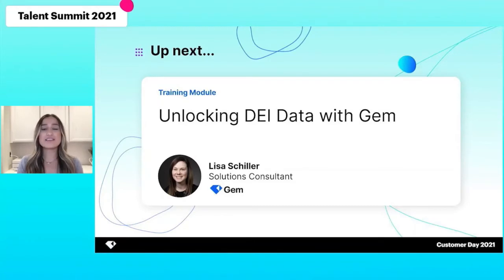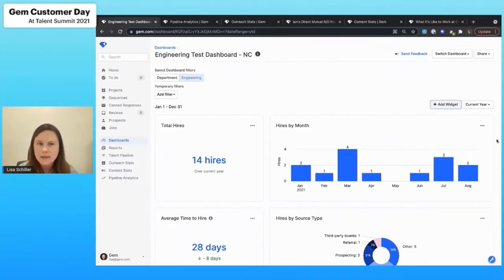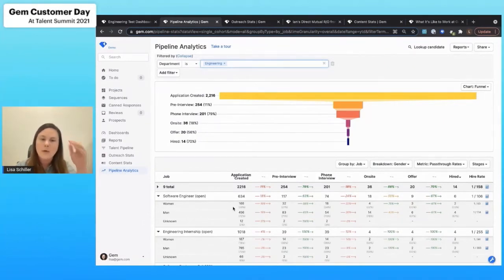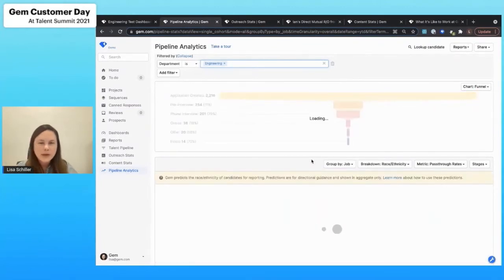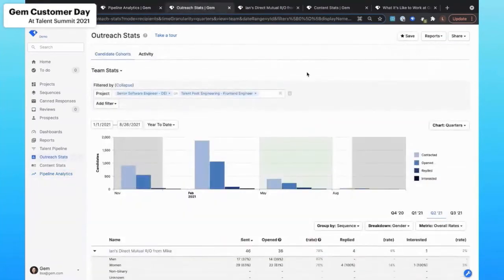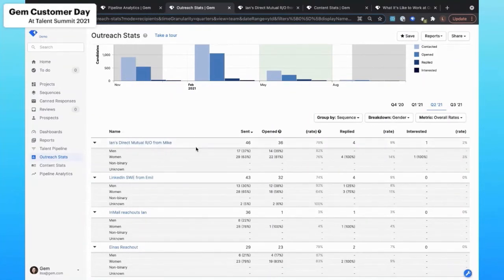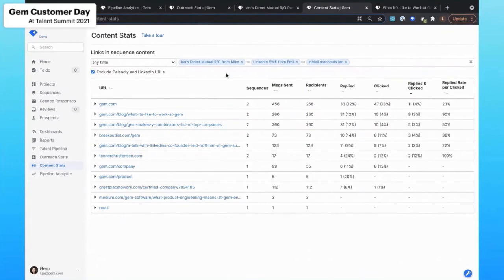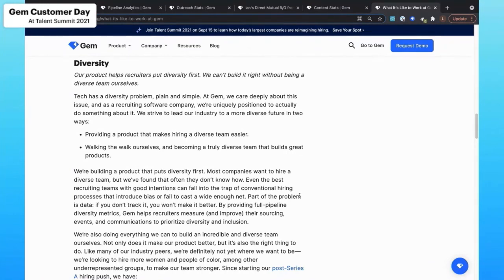Unlocking DEI Data with Gem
Diversity is the #1 priority in many organizations, but very few have data before a candidate is hired. Join us as we dive into DEI insights across the recruiting process and uncover where different groups are dropping out of the process.